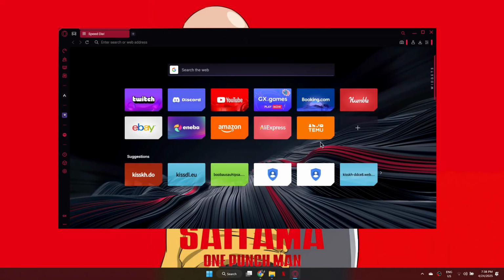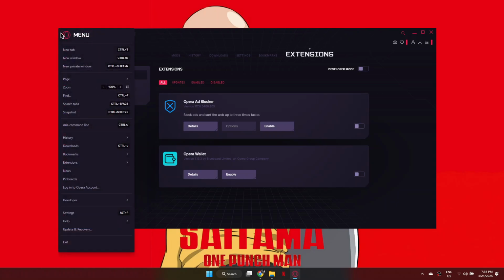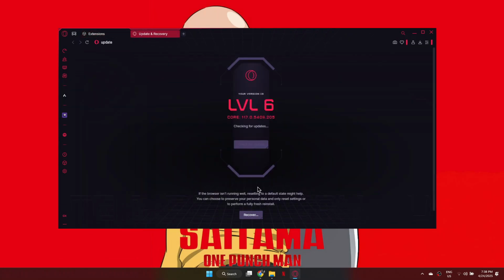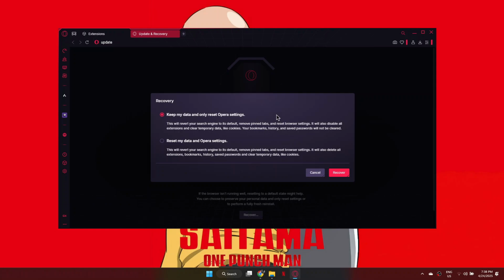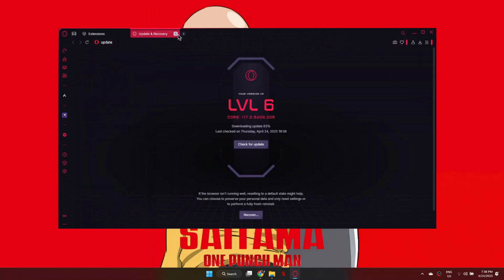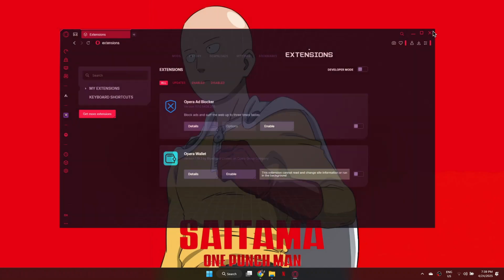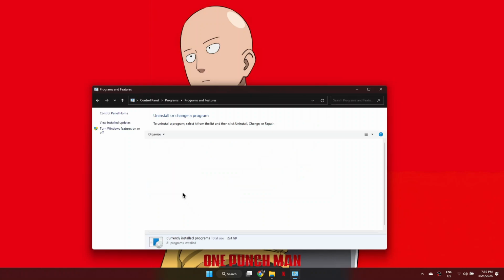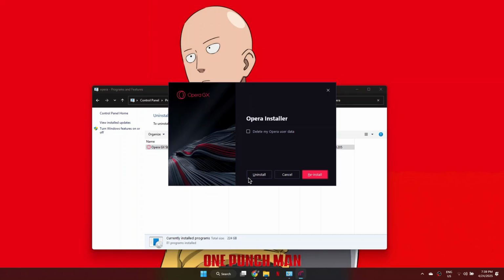OperaGX Not Loading Pages | Quick Fix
In this video, I’ll show you quick fixes for OperaGX not loading pages in 2025. Whether your browser is stuck, slow, or failing to load websites, this step-by-step guide will help you troubleshoot common issues, clear cache, check your internet connection, and reset settings to get OperaGX running smoothly again.